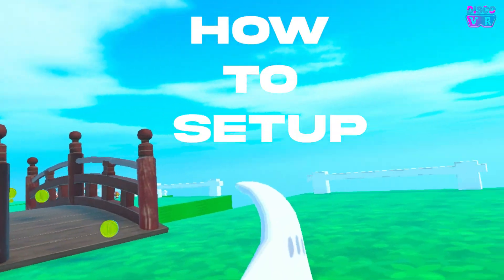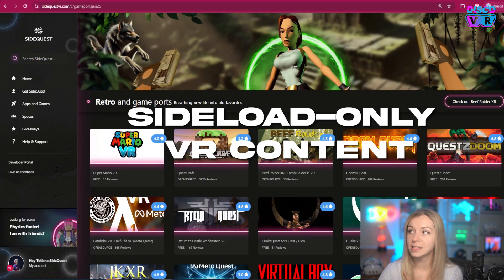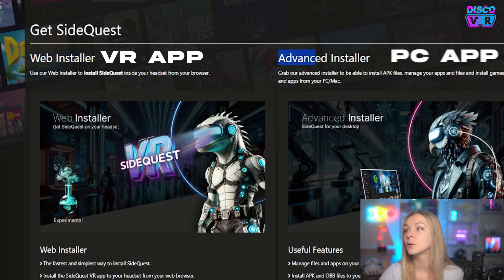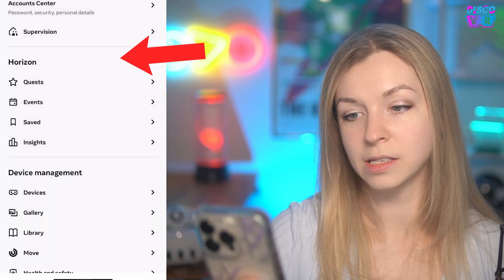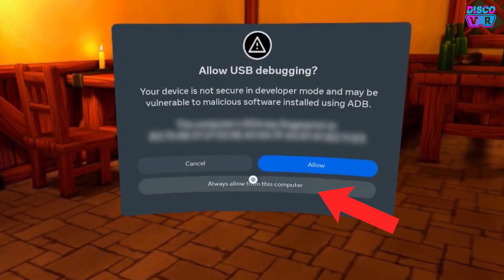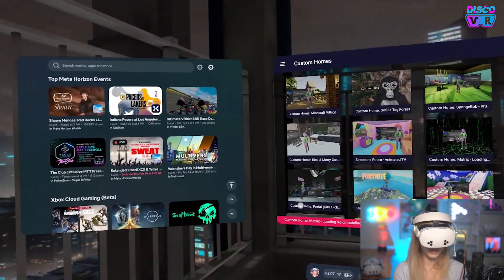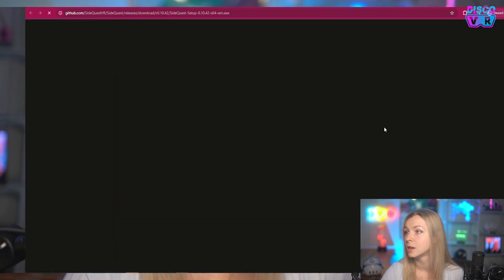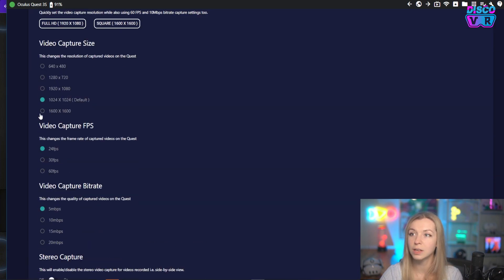How to Get SideQuest on Meta Quest 3, 3S and more | New SideQuest Tutorial 2025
The ULTIMATE SideQuest tutorial 2025 for your Meta Quest headsets!

TIMESTAMPS:
00:00 - Guide
00:30 - What is SideQuest and why you need it
02:23 - How to use SideQuest
03:08 - SideQuest VR App (web installer)
09:06 - SideQuest PC App (advanced installer)

💰VR DEALS & DISCOUNTS!
Get Meta Quest 3S + $30 in Quest Cash!
Get Meta Quest 3 + $30 in Quest Cash!

If you're enjoying my content, treat me to a cup of coffee! 🤗

💛HERE'S SOME COOL STUFF:💛